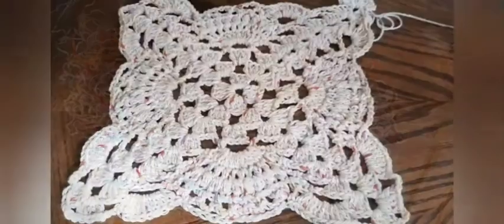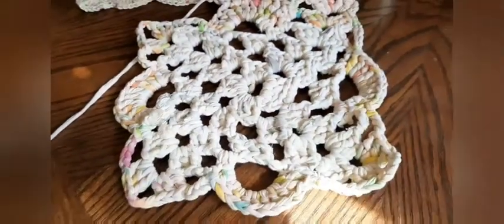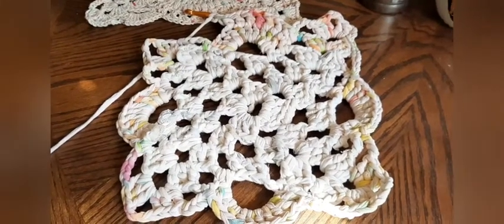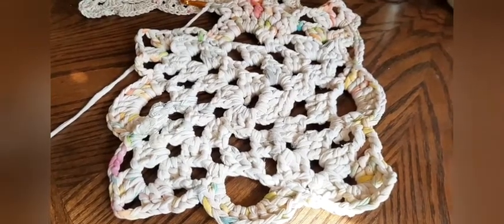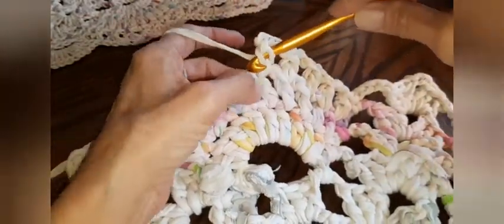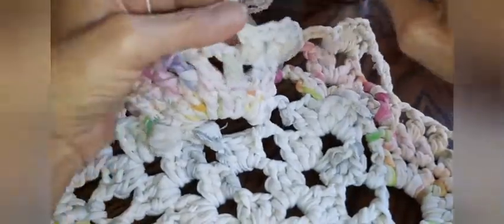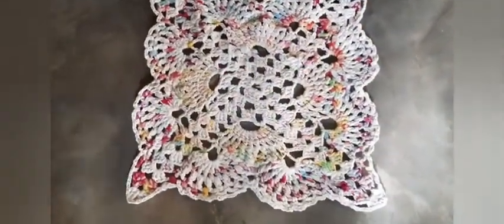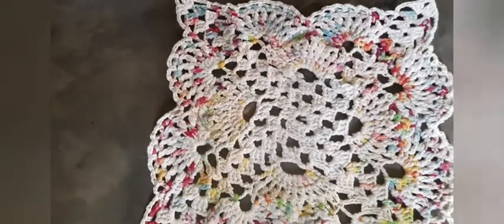Crocheted T-Shirt Rug | repurposeoldt-shirts